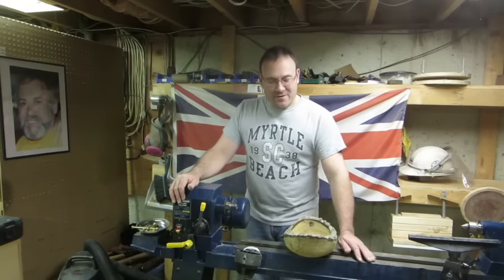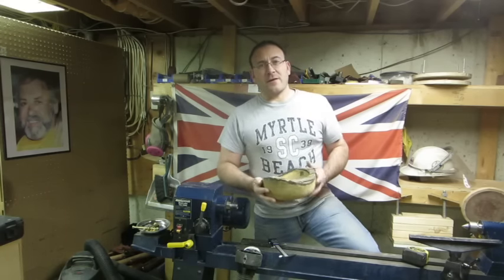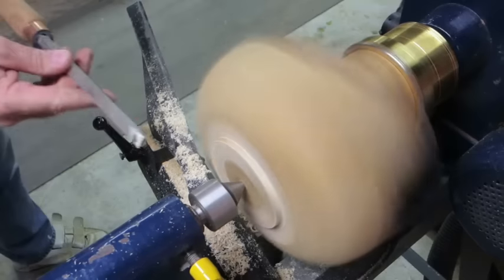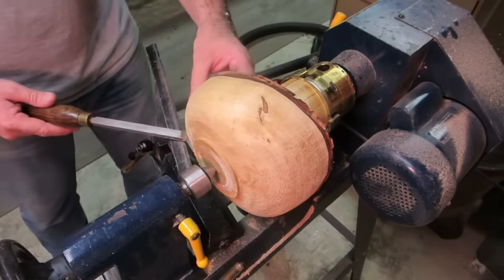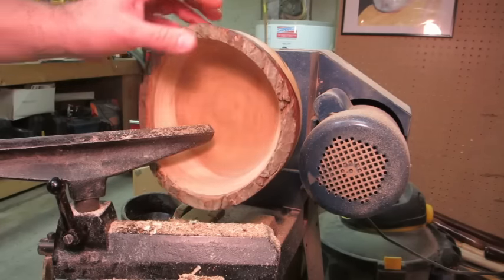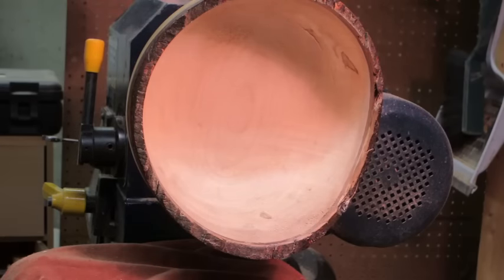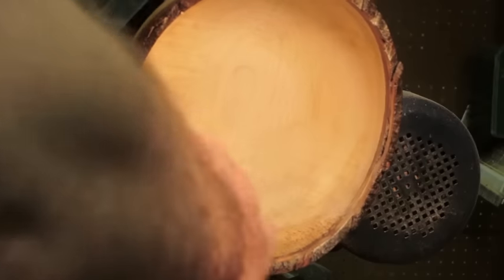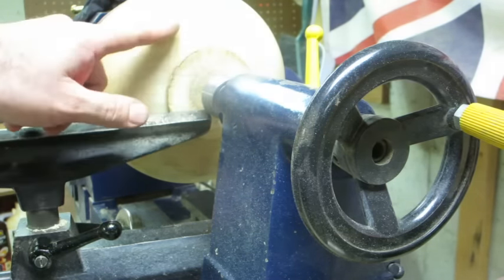woodturning # 23 natural edge maple bowl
I apologies for the dead air video after 13 minutes, that is the end of the video, I had an editing mistake, I'll try not repeat.
I finally got this rough turned bowl dry enough to complete, maintaining a live edge on a bowl is tricky but always fun an a cool design feature.